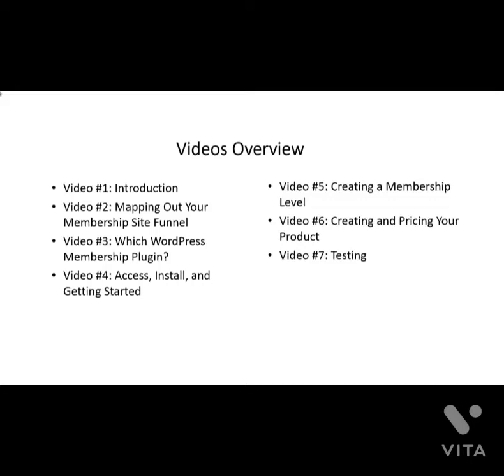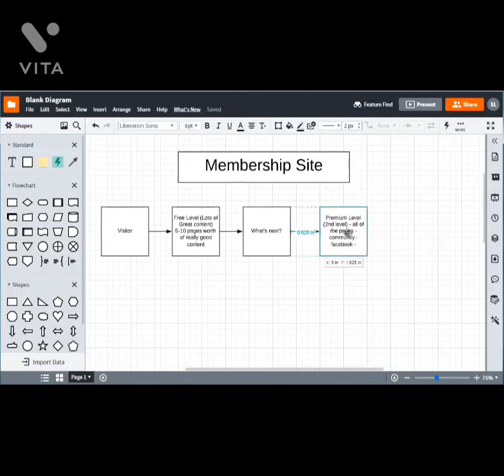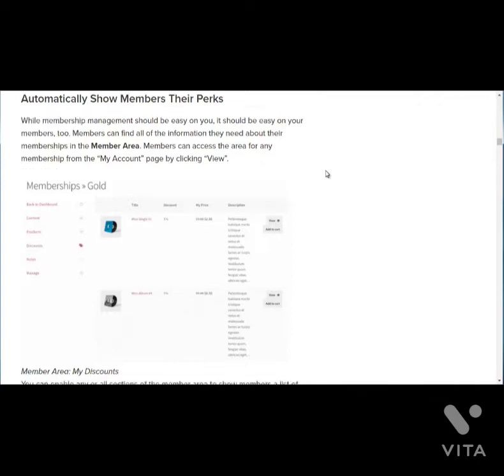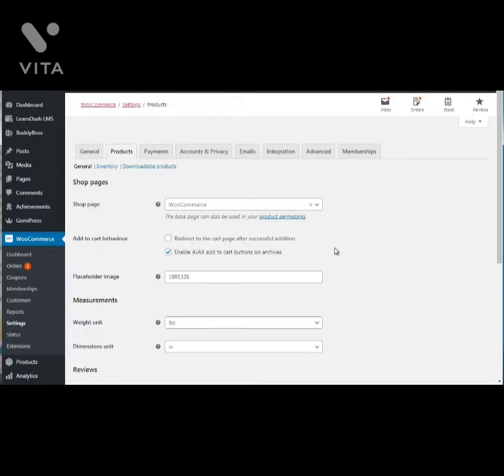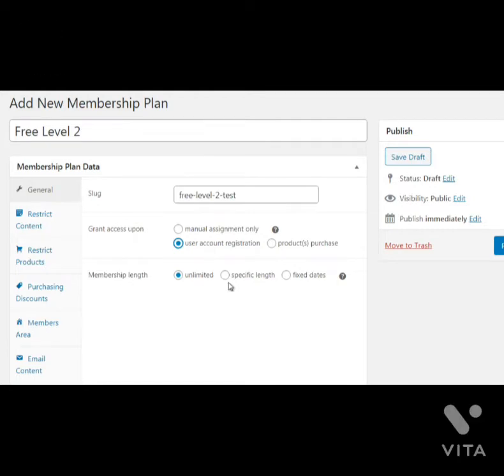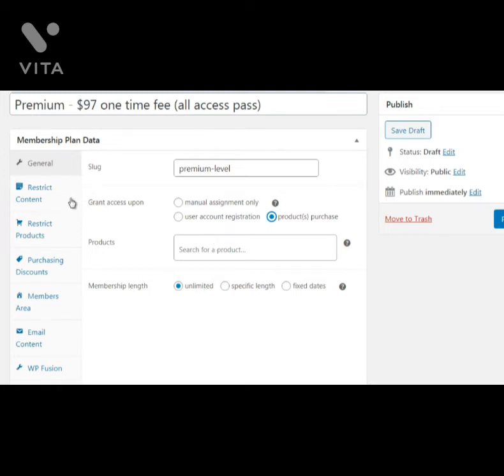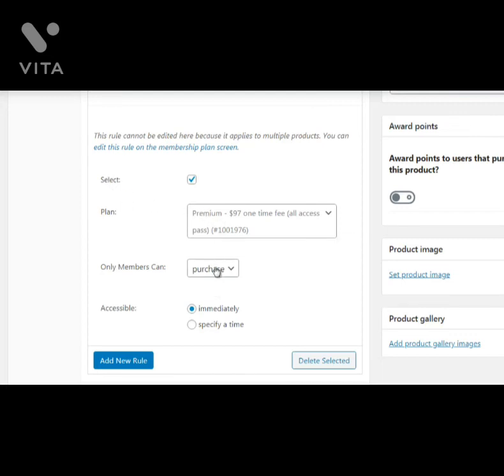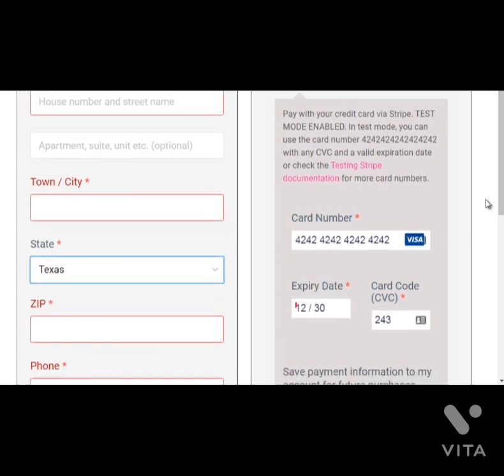Earn 100USD Daily through the Woocommerce membership secrets video course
online part time income se 100% video course dekh kar paise kamaye
Woocommerce membership secrets- LEARN-100% Free Video course- Ten thousand US dollars income in one month.
online vidio se paise kamane k liye sare vidio dekhe